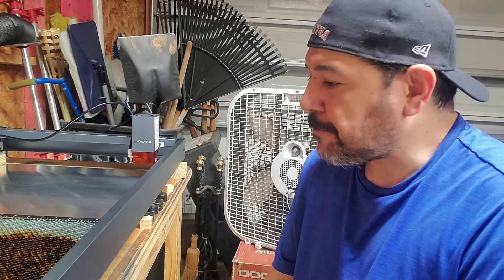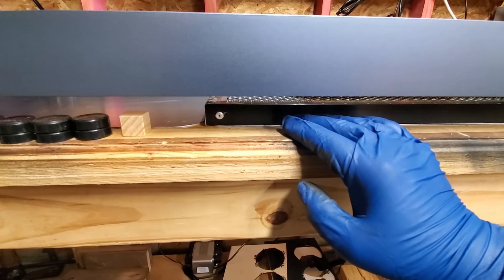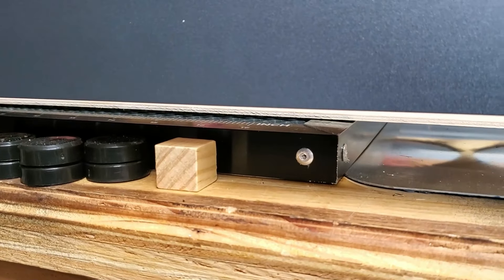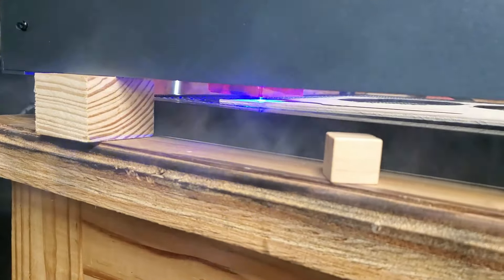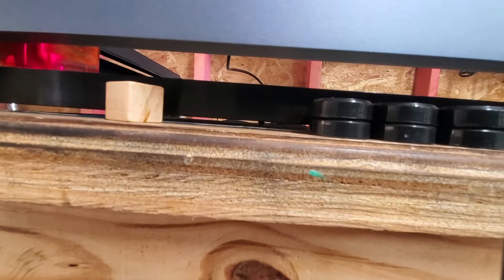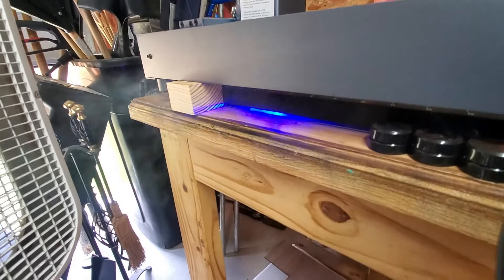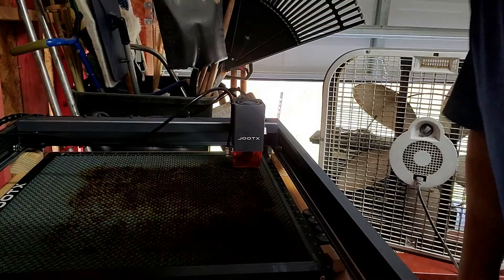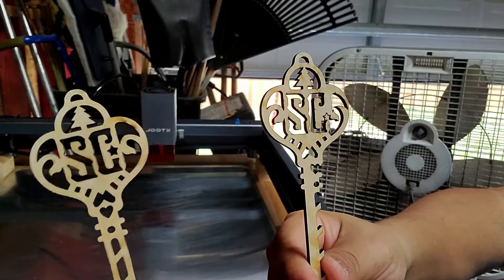Adding Bumpers to xTool D1 Diode Laser Honeycomb Panel (S5; E13)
Welcome to Episode 13 of Season 5!

Thank you for 13:00 of your time. It looks like we have been choking the exhausted smoke from escaping and decided to install the clear rubber bumper feet to the bottom of the honeycomb panels. We're hoping that it'll give a little bit of relief and that it'll disperse the smoke a lot easier. Do you have bumpers under your honeycomb panels to give them a lift? Did it seem to disperse the smoke better and did it make your projects look a little nicer?

(AC Infinity 4" fan/exhaust)
(AC Infinity Ducting)